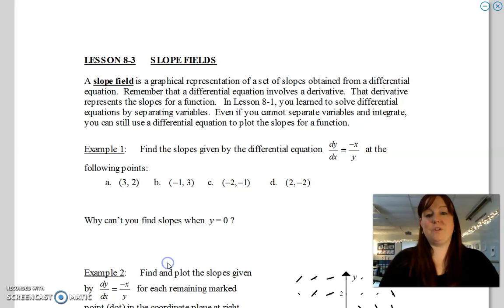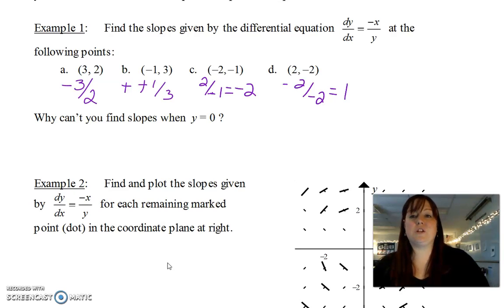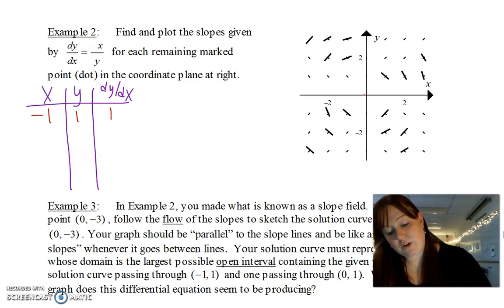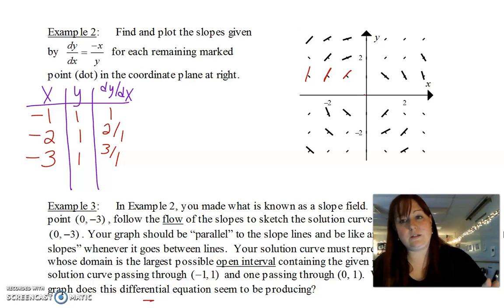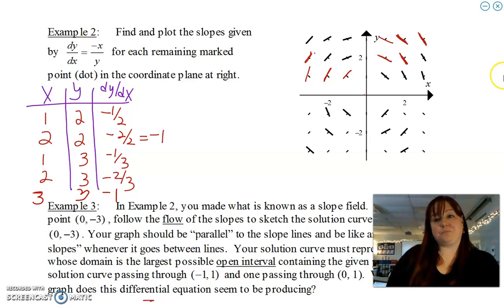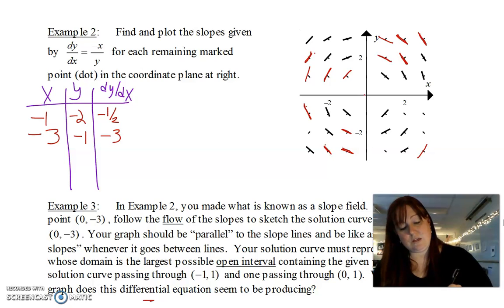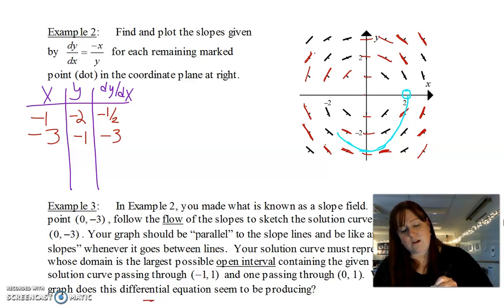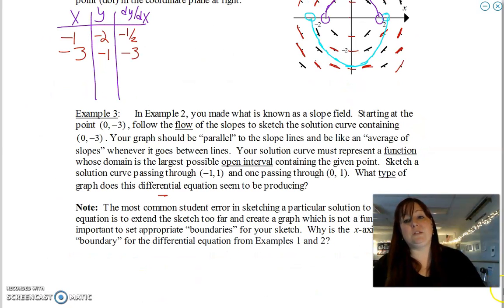AP Calculus 8-3A Intro to Slope Fields